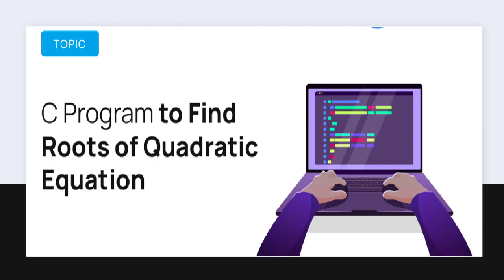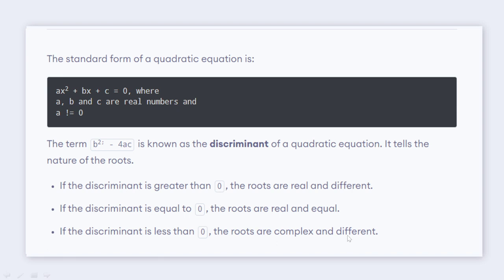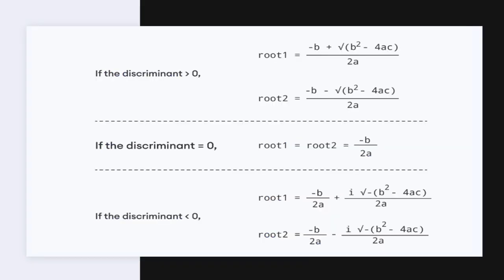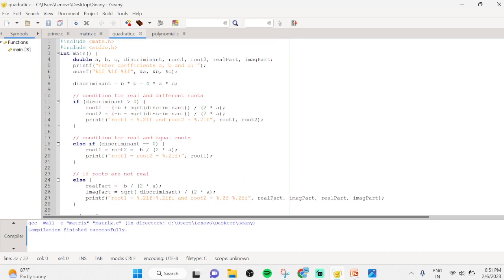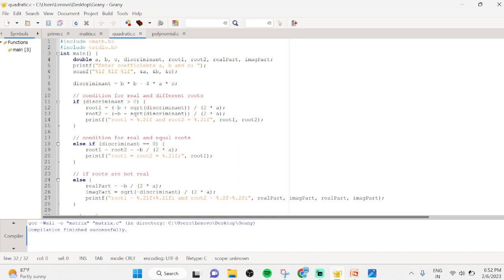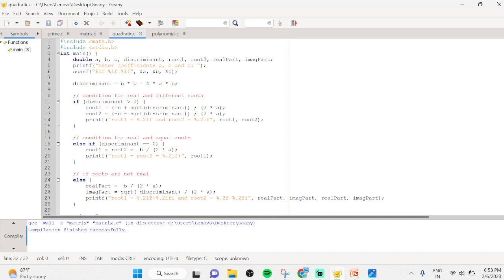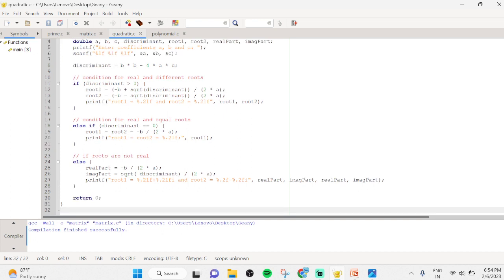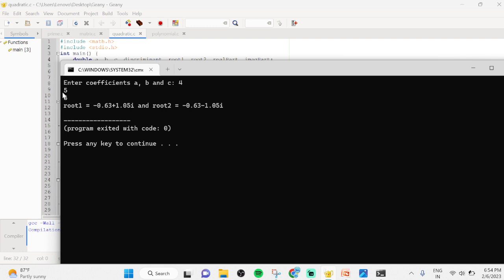C PROGRAM TO FIND THE ROOTS OF QUADRATIC EQUATION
Prema R Arabi